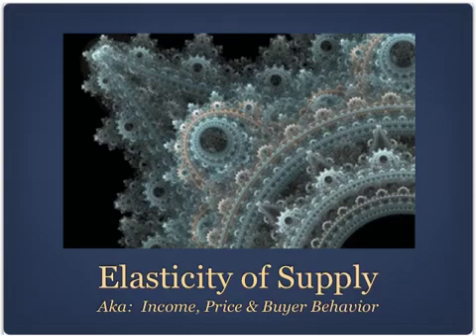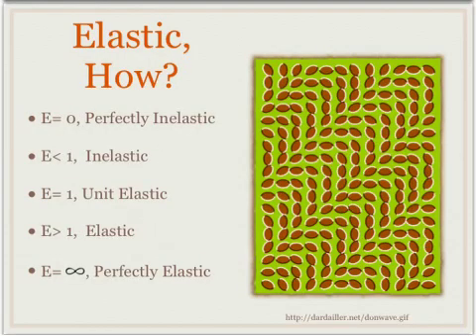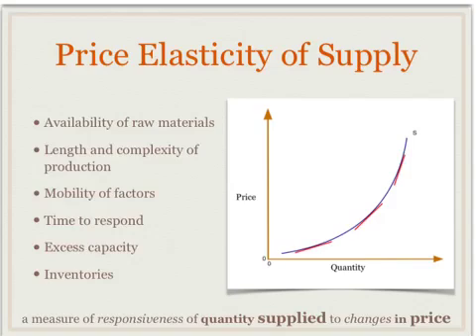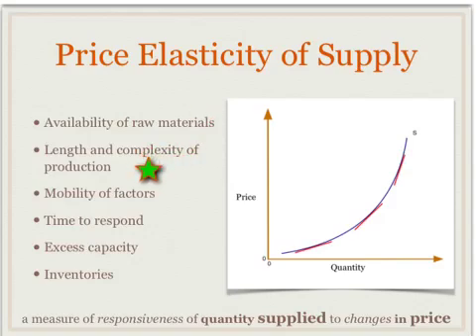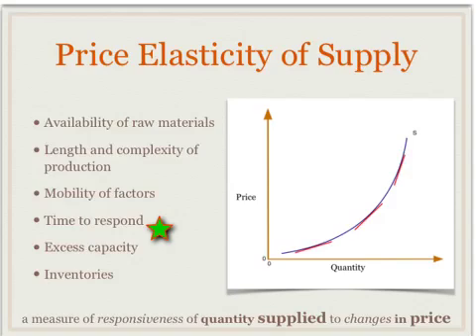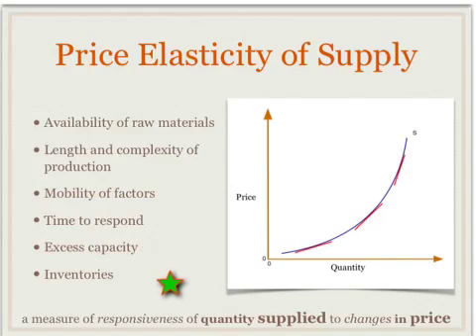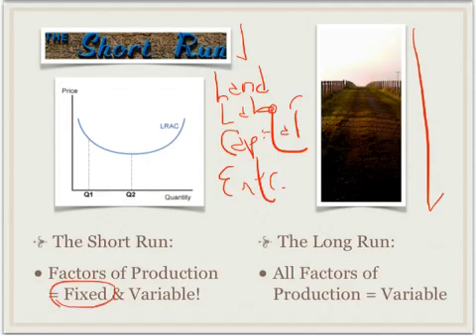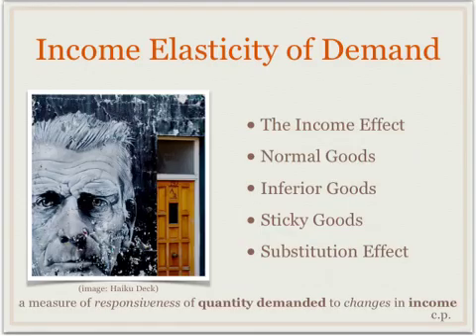Elasticity of Supply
Elasticity Supply